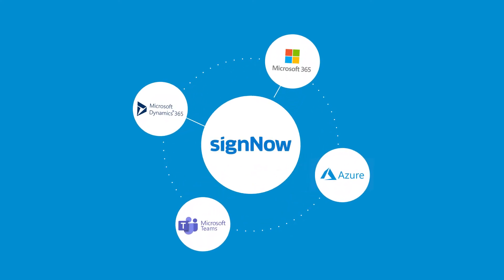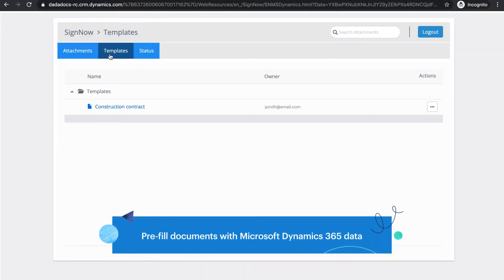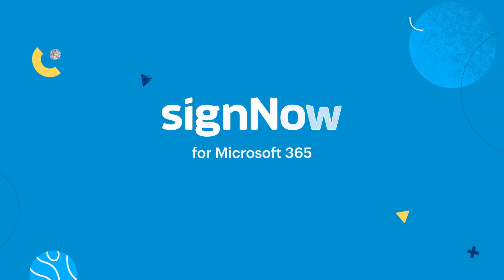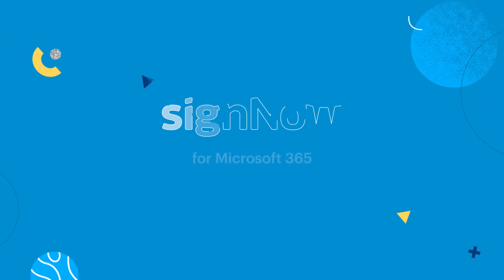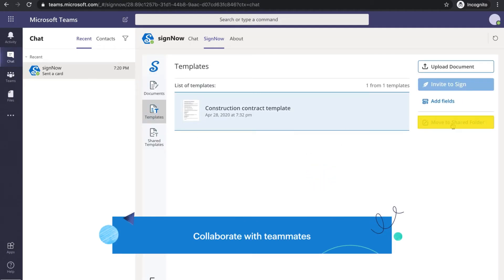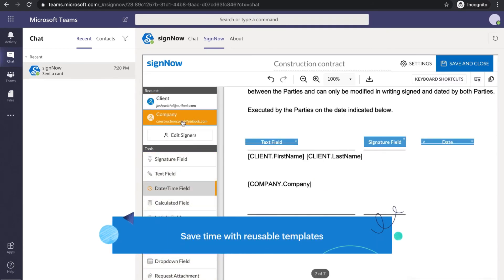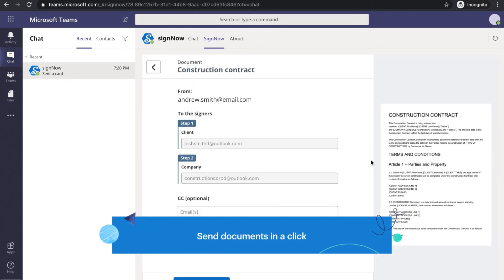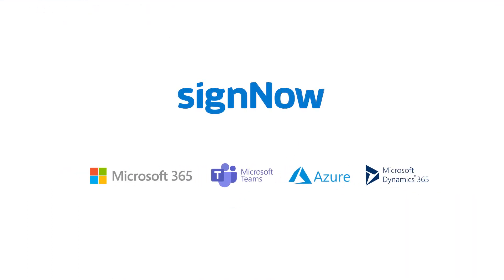Get work done faster with SignNow for Microsoft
SignNow for Microsoft is the perfect tool for busy people who want to get more work done in a shorter amount of time. With SignNow, you can easily create and manage electronic signatures, and get your work done faster than ever before.

If you're looking for a way to get work done faster, then SignNow is the tool for you! Not only does SignNow help you get more work done in a shorter amount of time, but it's also easy to use and efficient for busy people who want to get their tasks done quickly and easily. SignUp now and see for yourself how SignNow can help you get more work done faster!

Learn how SignNow's integration with Microsoft solutions help users speed up e-signature workflows, improve collaboration, and build trust with customers.

🔵 Find everything you need to know about the latest eSignature trends

🔵 Go beyond eSignatures. ​​Supercharge your SignNow experience with the airSlate Business Cloud